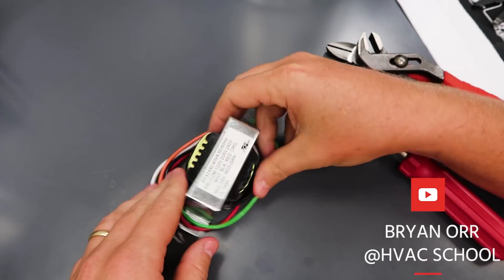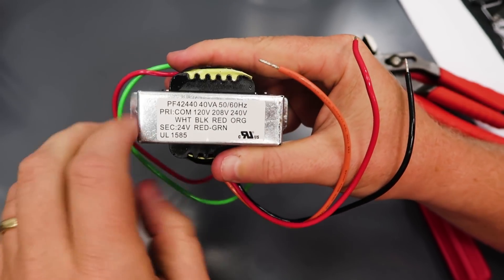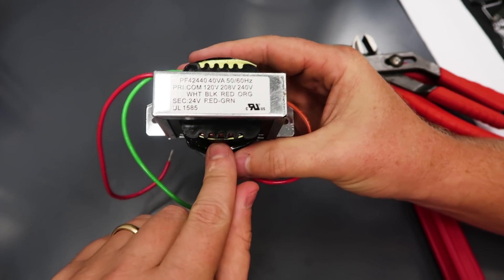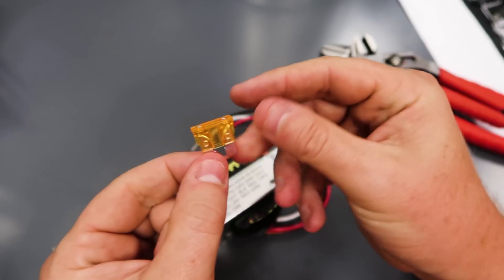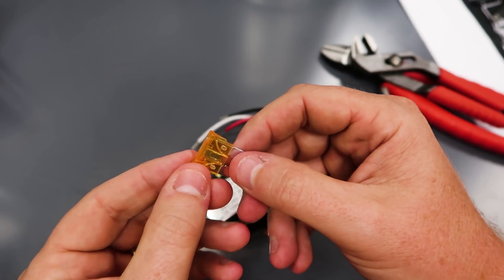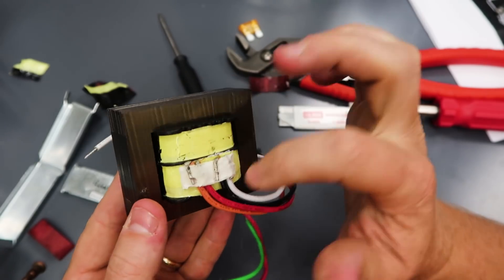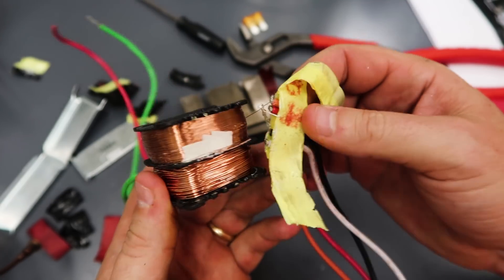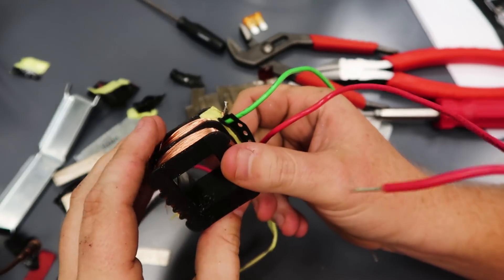How does a Transformer Work?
In this video, Bryan from HVAC School answers the age-old question: how does a transformer work? We cover the basics of how a transformer works and then cut one open to see inside a typical HVAC 40VA transformer.

A transformer is an electromagnet (with an iron core in the center) that transfers current from one side to the other via magnetism, changing the voltage from a higher to lower level or vice versa. In this case, we have a step-down transformer that takes 120v, 208v, or 240v power on the primary and steps it down to fixed 24v power on the secondary. The common wire (white) goes on the primary, the red/black/orange wire will also be used to match the incoming voltage on the primary. The primary and secondary don't actually touch; they interact magnetically.

The number of copper wire wraps on the primary vs the secondary is what dictates whether a transformer steps up voltage or steps down voltage. Those wraps are set up as a ratio, and they are what drive the electromagnet. This transformer is rated for both 50 and 60 hertz, meaning that it can work in the USA and Europe, and it's a 40VA universal transformer. There is no fuse on the secondary, meaning that we'll have to put one in.

When we cut into the transformer, we realize that the secondary has a much larger-gauge wire than the primary. That is due to the higher amperage on the secondary; when we step down the voltage, Watt's law states that the amps will increase to make up for the reduced amperage and keep the same amount of power. The primary and secondary are also physically isolated from each other.

If you come across a failed transformer, you can ohm it out to determine which side is open. The primary side usually fails when there are issues from the power source, and the secondary side usually fails when there are issues on the low-voltage side.